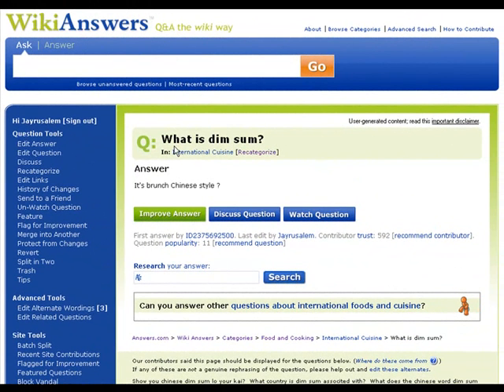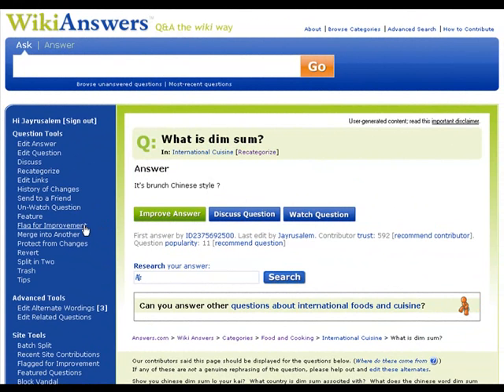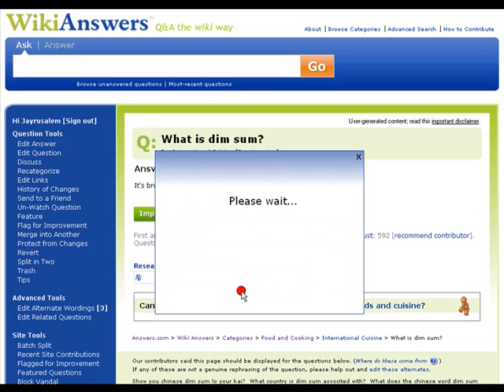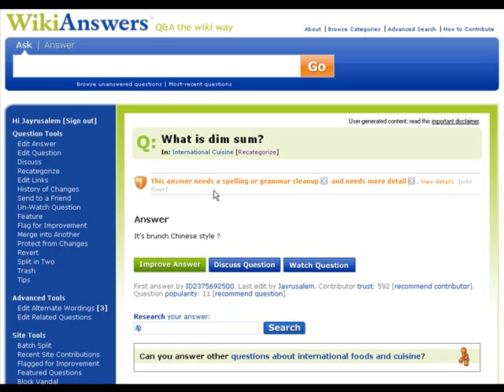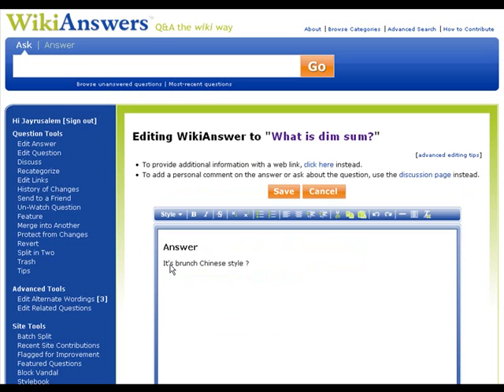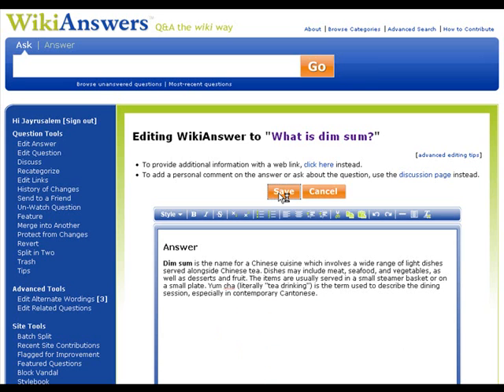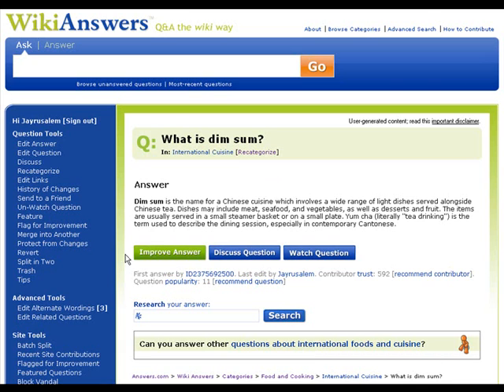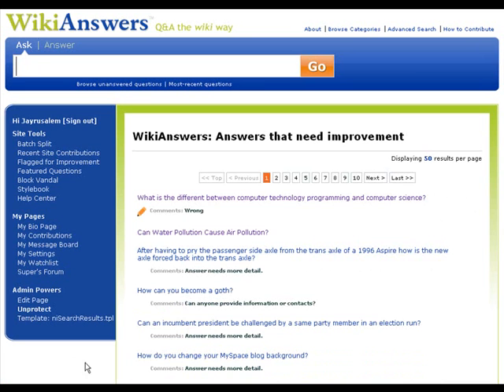Flag for improvement on WikiAnswers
This is a short tutorial on how to flag for improvement on WikiAnswers